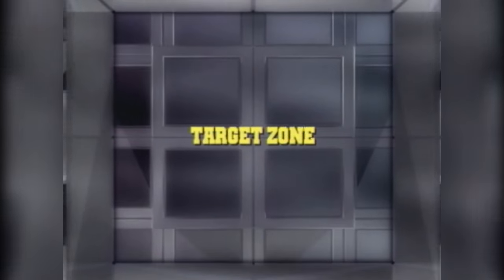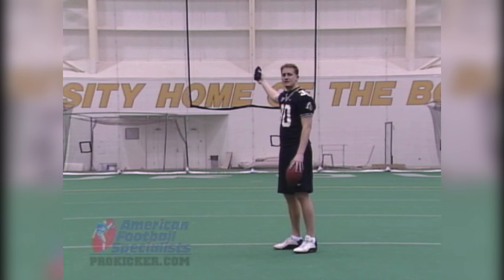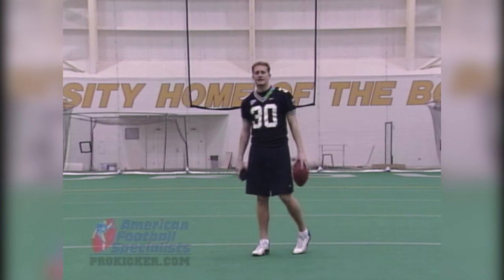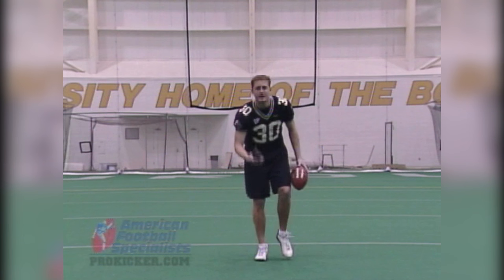How to Kick a Football with Travis Dorsch - "Target Zone"- Kicking Lesson 1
Senior Instructor for Ray Guy Prokicker.com Kicking Camps-
Travis Dorsch focused on academics while competing in baseball and football at Purdue University.  On the football team, he set several records, including career scoring (355 points), career field goals (68) and career punting average (48.5). He was named a consensus All-American and won the 2001 Ray Guy Award as the nations best punter.

Dorsch left an indelible mark as a Boilermaker. He’s the only athlete in school history to have kicked a field goal and thrown a touchdown in football, and hit a home run and recorded a win as a pitcher in baseball. As a 6-foot-7-inch football kicker and punter, he was selected in the fourth round of the 2002 NFL Draft by the Cincinnati Bengals. He spent time on NFL rosters in Cincinnati and Green Bay and also played NFL Europa before retiring to pursue his graduate education. He quenched his thirst for knowledge by completing his doctoral degree in 2013.

Combining a love for learning with a passion to give back to the sports Dorsch found his calling as a developmental researcher studying youth sports and the impact it has on the family as an assistant professor at Utah State University. As the founding director of Utah State’s Families in Sport Lab, his research is targeted at understanding the impact of parental involvement in youth sports, its impact on family relationships, and the outcomes of parent support and pressure in youth and adolescent sports.

In this instructional program - Lesson # 1 "Target Zone" - Travis Dorsch will be your personal kicking coach. He will share the secrets that made him the most prolific kicking and punting combination specialist in college football history! Through actual demonstration he will teach step-by-step the sound biomechnical techniques of kicking that he developed along with innovative practice drills that enabled him to perform for his team at a record setting pace!